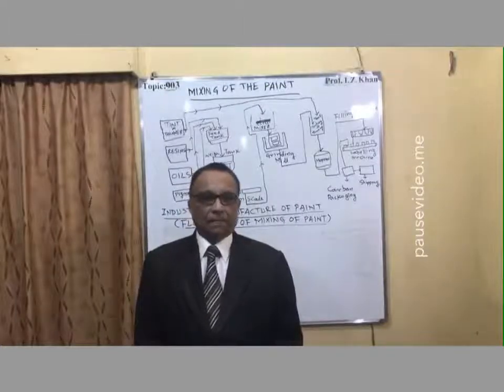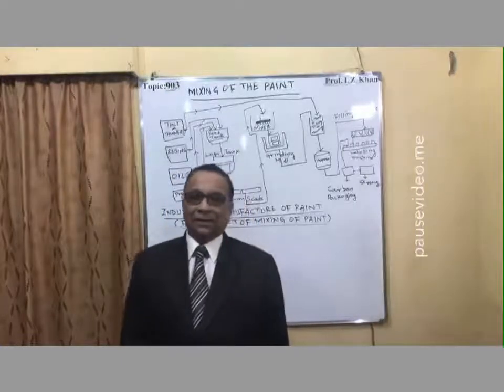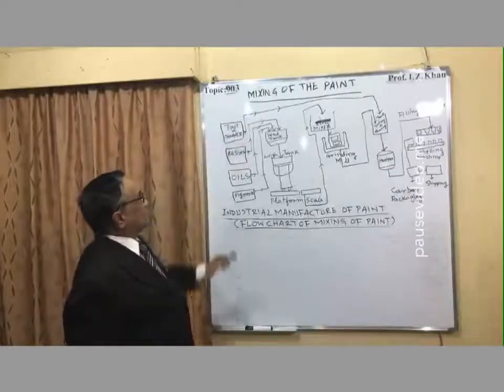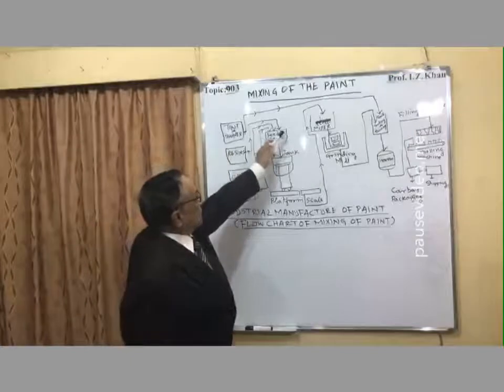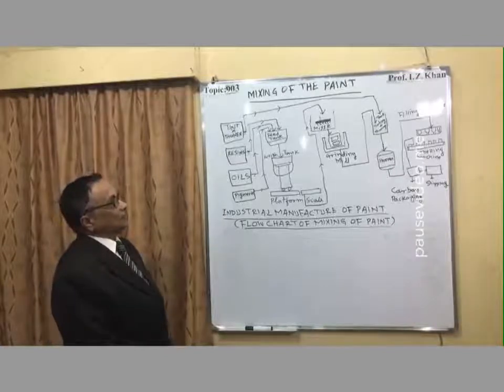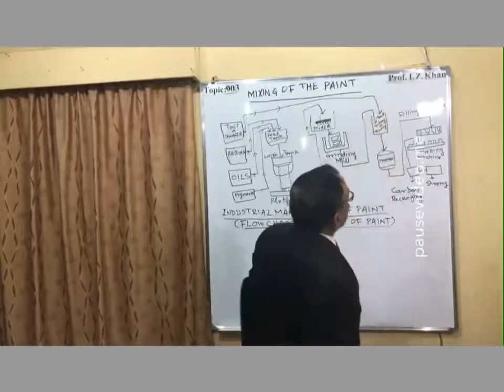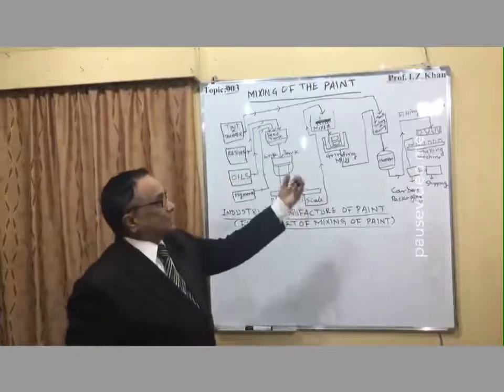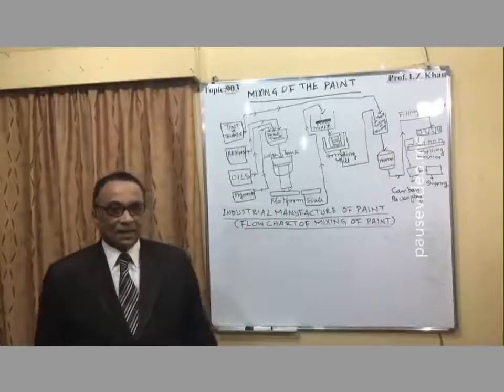Lecture- 903Topic- SETTING OF THE PAINT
Introduction
When paint is applied on the surface of the metal or wood ,the oil present in it forms a protective film of dried oil . The film is formed through oxidation by air and polymerization of the unsaturated constituents of the drying oil. The drier present in the paint accelerates the drying of the paint film.